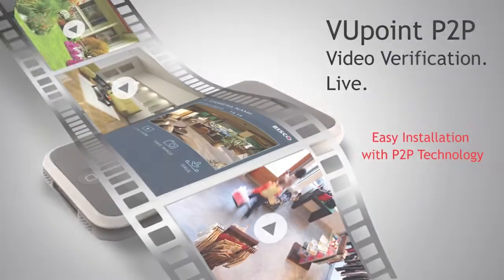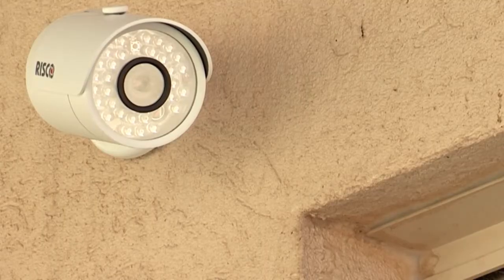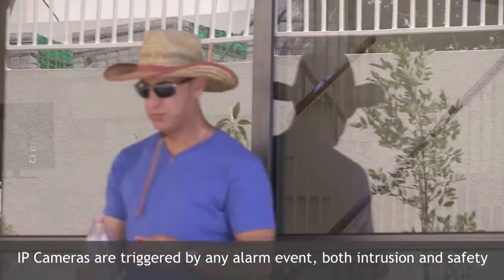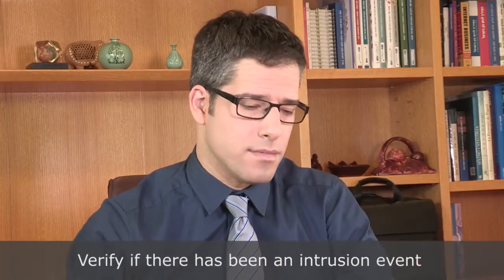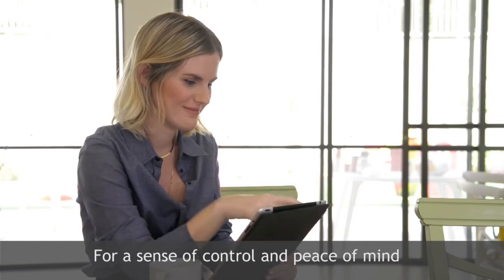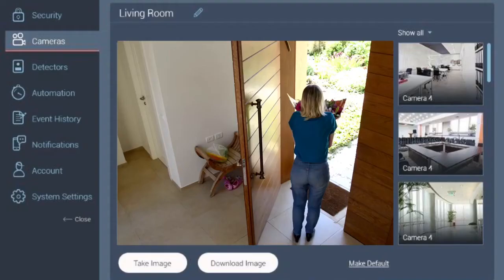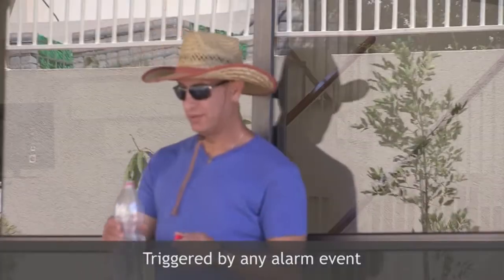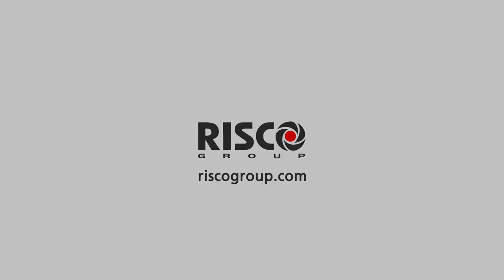RISCO VUPoint P2P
VUpoint is RISCO's superior, plug & play live video verification solution that allows quick and simple integration of P2P IP cameras with all of RISCO's Cloud-based professional security systems, with no need of any special training or knowledge.
This is a unique opportunity for installers and monitoring stations to enjoy state-of-the-art technology and growth potential of IP camera installations, while providing customers with an unprecedented level of security and privacy.